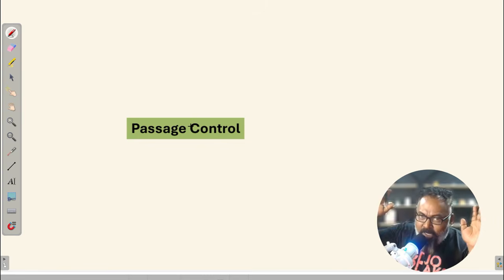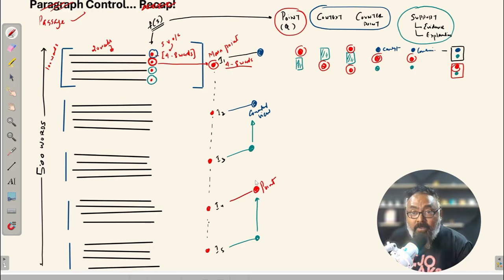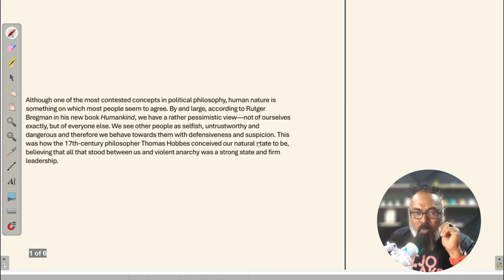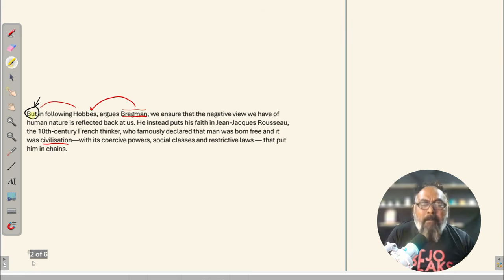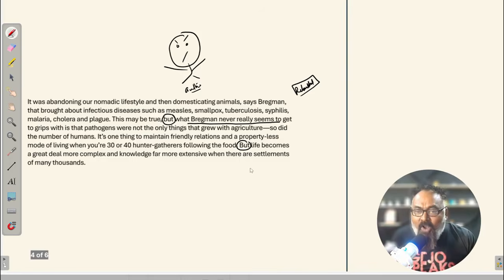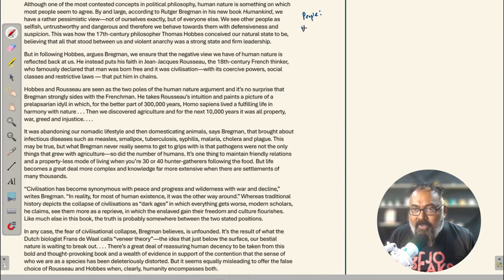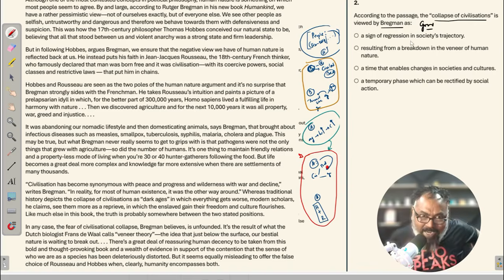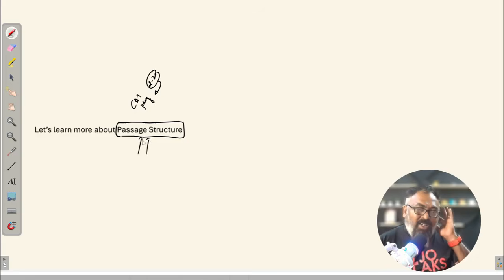Stop Reading RC Wrong! Gejo's CAT 2026 VARC Method | VARC1000 Free Class 03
RC isn't just about reading faster — it's about reading smarter. In this CAT 2026 VARC strategy session, Gejo Sir from Career Launcher reveals the exact RC reading framework used by high-percentile CAT aspirants. Learn how toppers approach CAT Reading Comprehension passages, identify the central idea quickly, understand author tone, improve option elimination, and avoid the hidden mistakes that destroy VARC scores. If you're preparing for CAT 2026 and struggling with VARC, this session can completely change how you approach RC.

What's inside this session:
→ Learn Gejo Sir's CAT RC framework used by 99+ percentile scorers
→ Understand central idea, passage structure & author tone faster
→ Know exactly what to annotate and what to ignore
→ Improve RC accuracy through smarter reading habits
→ Avoid common VARC mistakes made by CAT aspirants

VARC1000 is Career Launcher's structured CAT VARC training program for CAT 2026 — built to take you from inconsistent to 99+ percentile in VARC.

00:00 Why Most Students Read RC Incorrectly
04:28 CAT RC Reading Framework by Gejo
10:05 CAT Conducting Institutes Explained
11:55 Solving CAT 2020 Slot 3 RC Live
45:31 Find the Structure of Any RC Passage